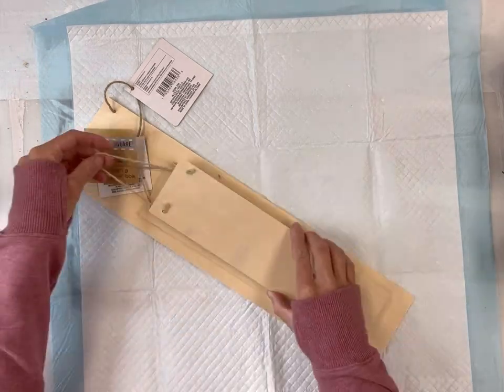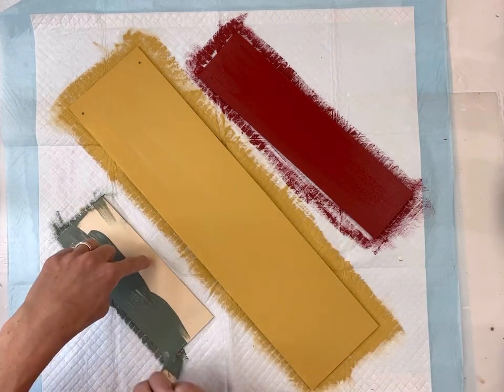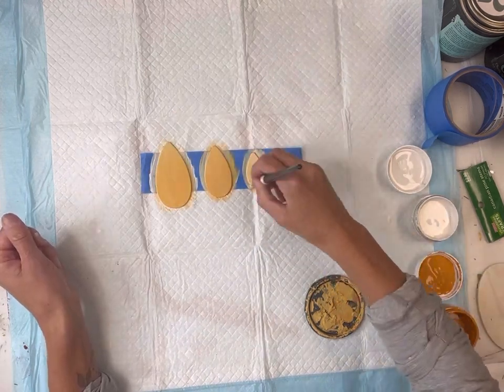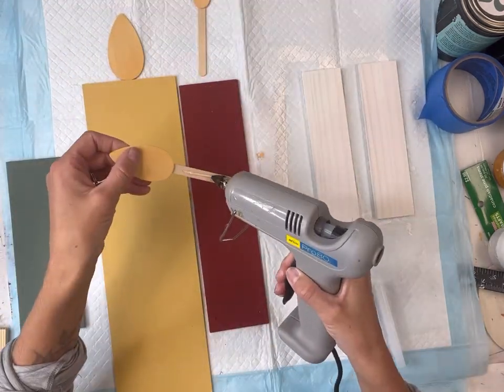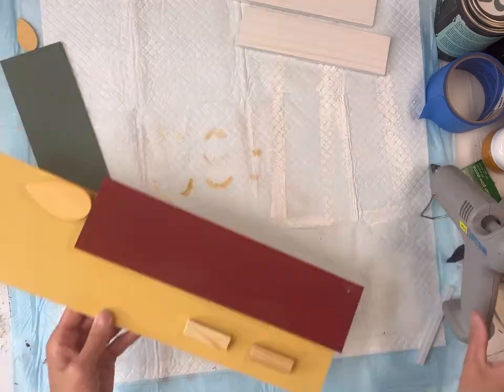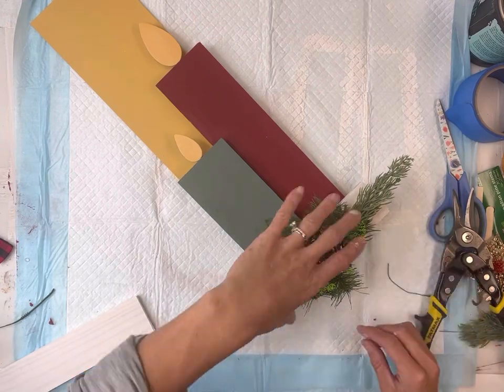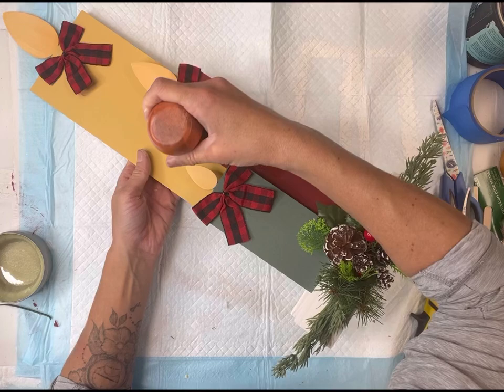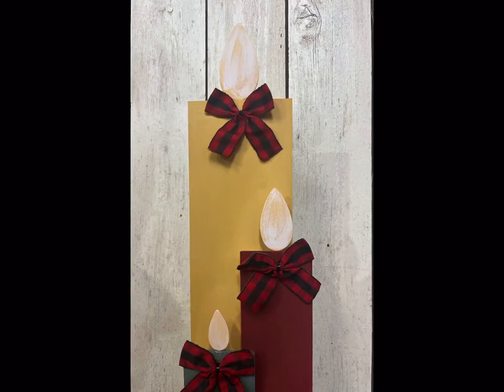Easy Wood Candle Set Holiday Decor